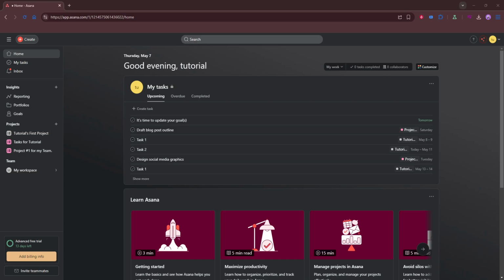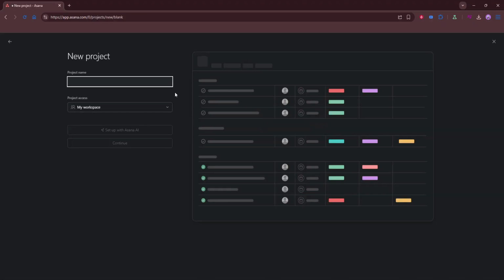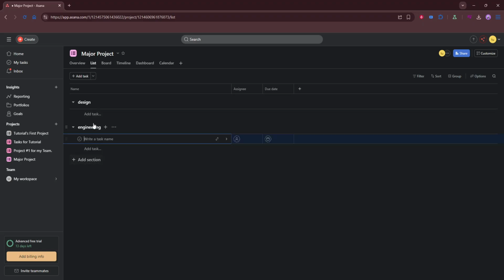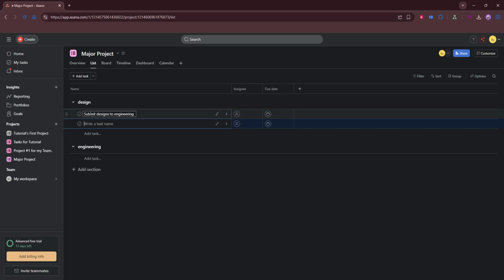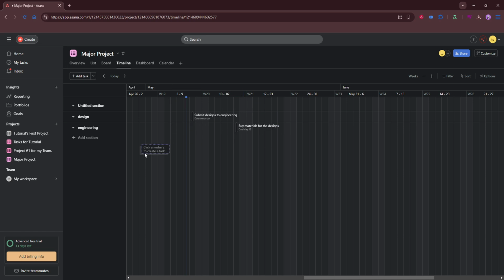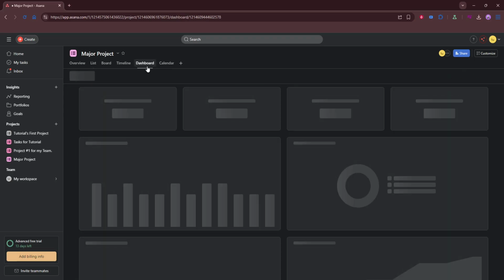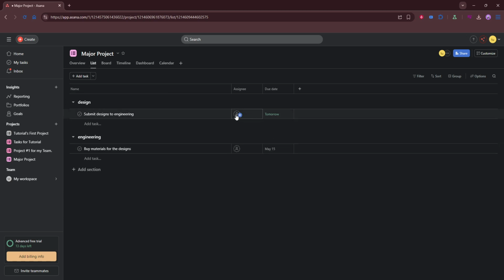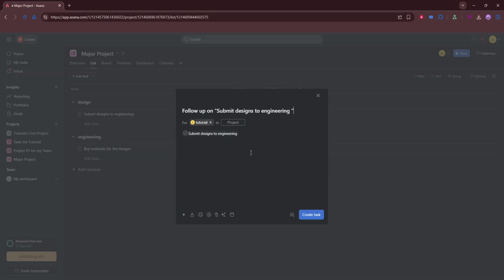How To Use Asana As A Project Manager [2026 Full Guide]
In today's video we cover How To Use Asana As A Project Manager [2026 Full Guide]